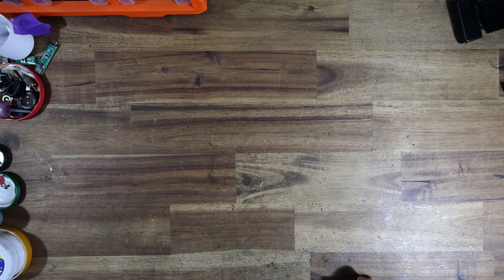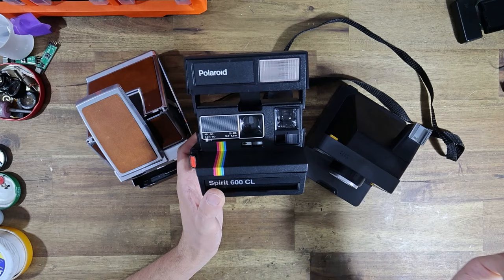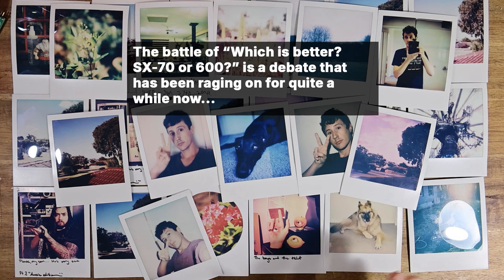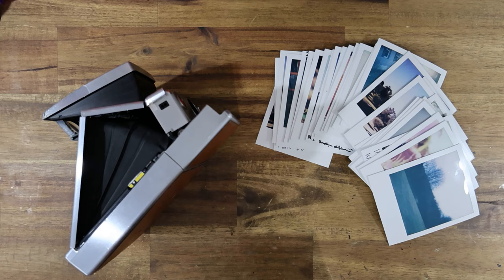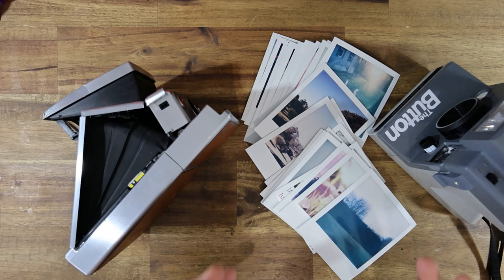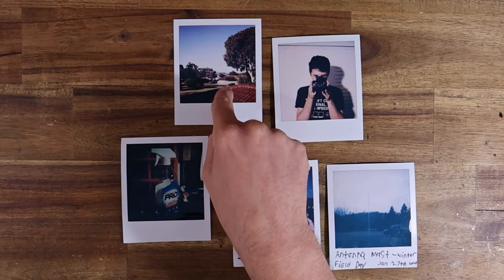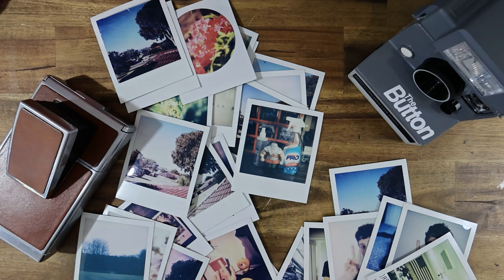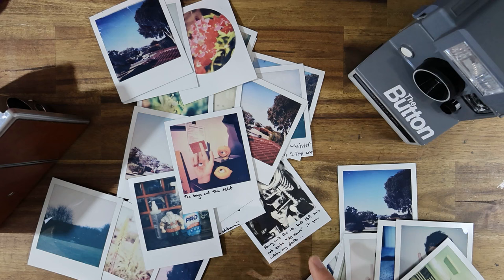SX-70 vs 600 film: Why the debate you've heard is very likely wrong.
In today's episode, I dive deep into what might be the oldest (and most tired?) debate in the instant camera community.

SX-70 film. Or 600 film? Which is better?

The answer is more complicated than you might have realized.

The debate of which film provides better performance - 600 or SX-70 - has raged on for years now.

Die-hard SX-70 fans will swear that SX-70 film will give you everything from 'punchier colors', 'deeper blacks', and 'better contrast'. But is this really true?

I've been shooting instant film for years now. And I take a LOT of photos. It's part of my job when repairing clients cameras to film test them! As a result I've shot a LOT of instant film, from a LOT of different batches - often of the exact same scene over and over again - and I have never found the claim that SX-70 film is 'better' to hold particularly true with any degree of consistency.

In my opinion, there can be as much variation between different batches of the SAME type of film as there is between batches of different films.

Let alone the plethora of other variables that come into play.

This video aims to discuss this topic in great length.

Chapters:
00:15 - Introduction
03:21 - Can you guess which film is which?
04:35 - Very difficult isn't it. Many factors at play.
06:10 - The films are the same except for the negative, which is tinted
08:10 - Factory Q&A by Ben from In An Instant
09:32 - Relax. I'm not killing off SX-70 film. It's already dead!
10:24 - Reputation of Time Zero
11:50 - Placebo? Time to discuss variables
13:30 - Debunking comparison videos
16:37 - Film batch variations
23:51 - Dark blue skies = underexposed skies
26:10 - Polaroid's L/D recommendation is wrong
33:34 - Temperature and storage
36:12 - ND? Not convinced
37:34 - A slight digression on why SX-70 film is hard to find
39:09 - Sharpness - how the SX-70 lens affects the image
45:32 - So... Does SX-70 film even need to exist now?
46:35 - Relax. SX-70 film isn't going away any time soon.
51:00 - Final thoughts and outro